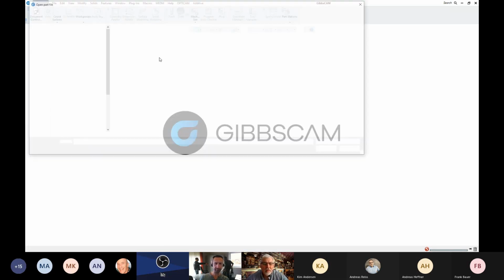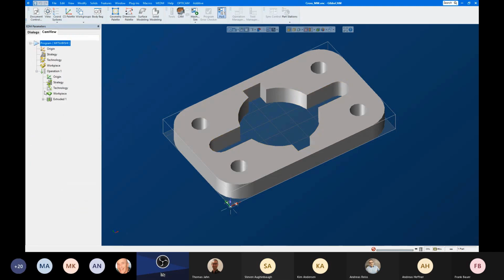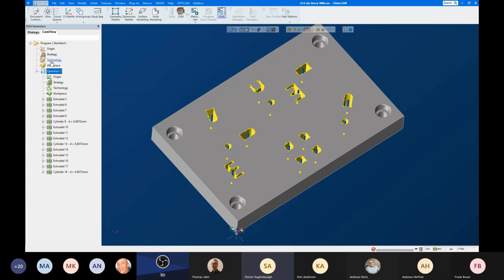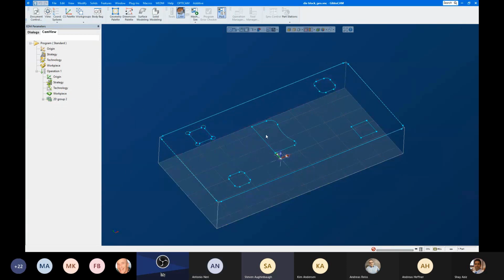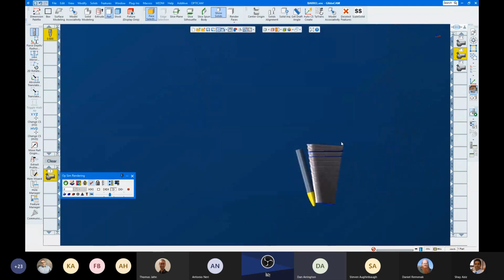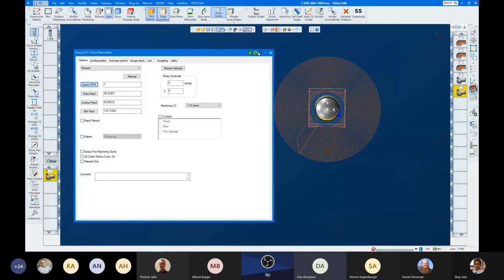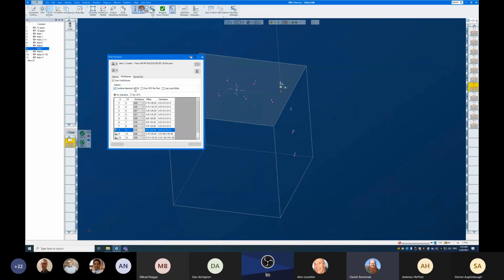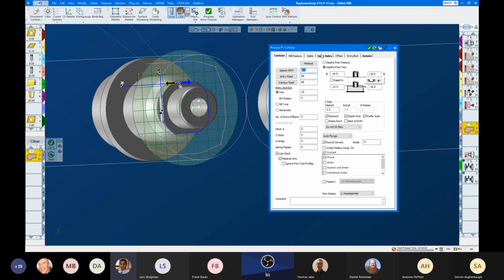03-GibbsCAM V14 Training Webinar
GibbsCAM V14 Training Webinar